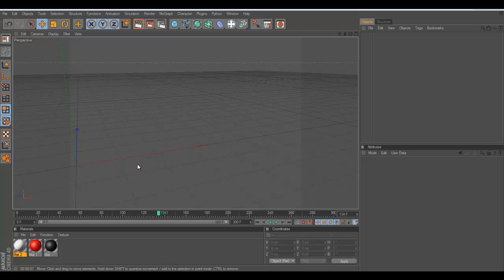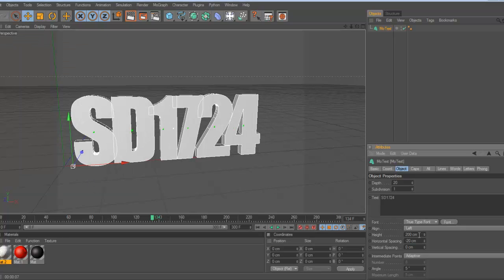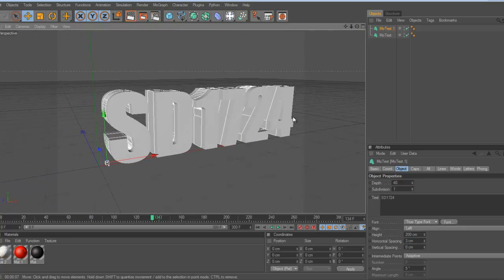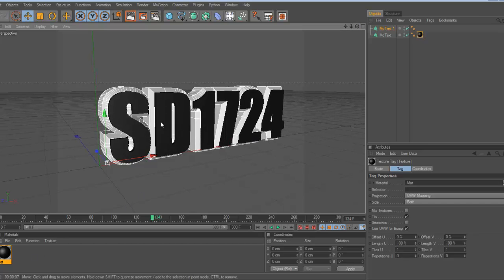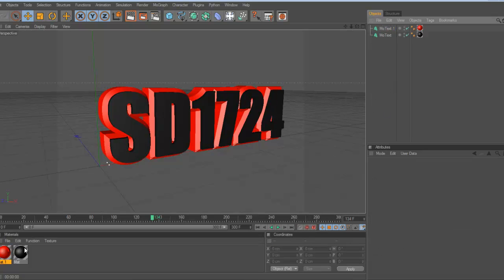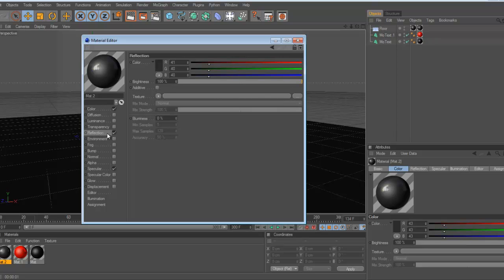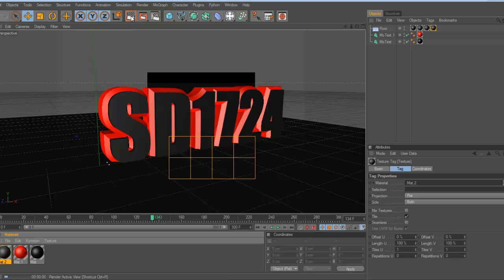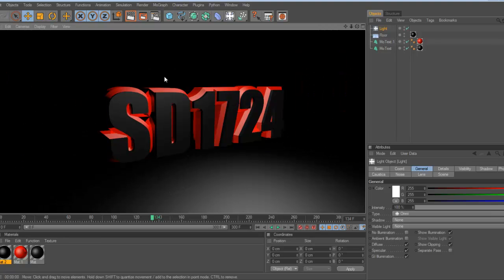Cinema 4D Text Tutorial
A tutorial on how to create proffessional looking text using Cinema 4D.